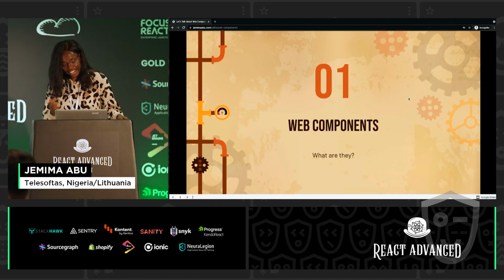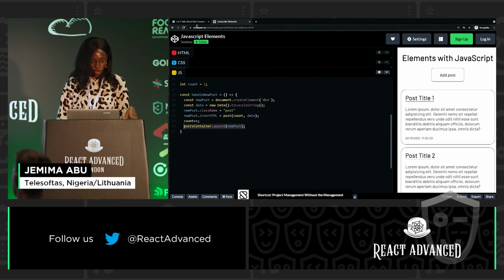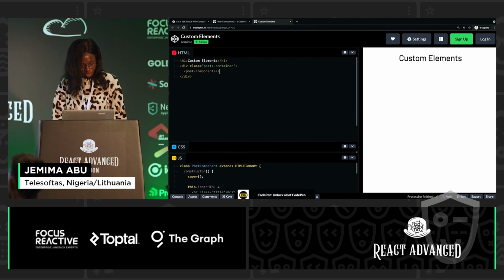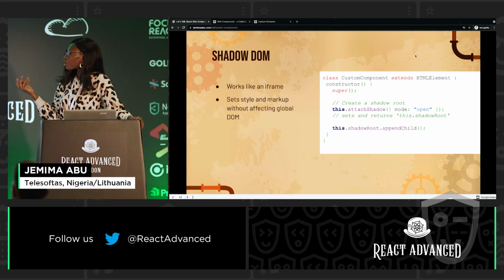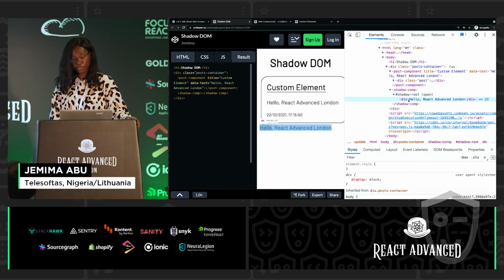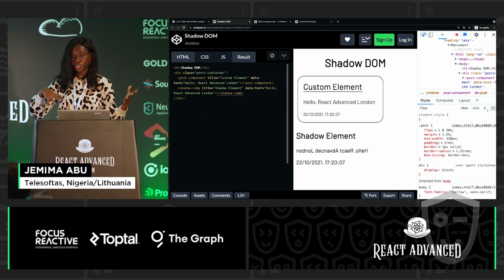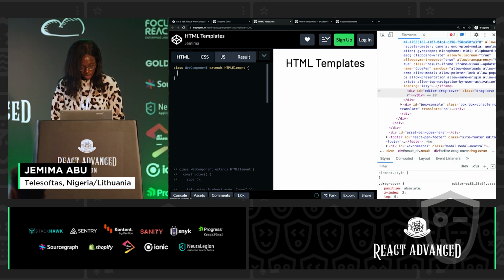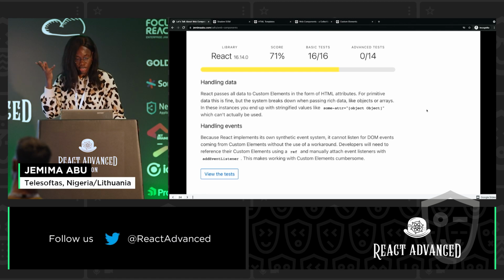Let's talk about Web Components - Jemima Abu, React Advanced 2021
Talk: Let's talk about Web Components
Before the dawn of some of the most popular frameworks (read: React and Vue), there was Web components. Web Components take one of the best parts of these frameworks (reusable components) and combine it with the best parts of web development (native browser support and not needing to set up a build process). As if that's not enough, web components allow you use the same functions across any framework. If at this point, you're wondering "If web components are so awesome, why haven't I heard about them before?", then you're in luck because that's exactly what this talk is about. In this presentation, we'll take a look at what web components are, why web components are awesome, why web components can be a pain and how we can use web components both as a standalone tool and together with frameworks.